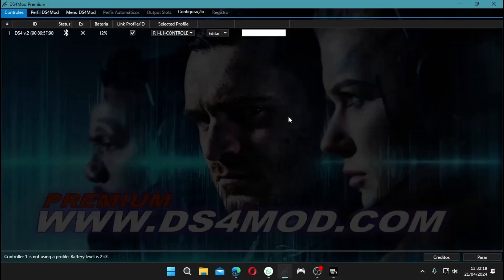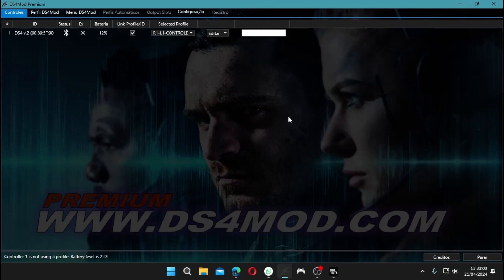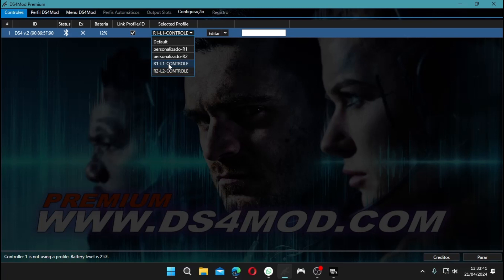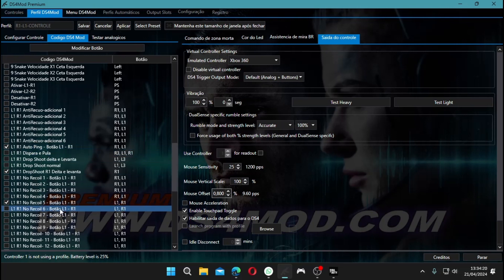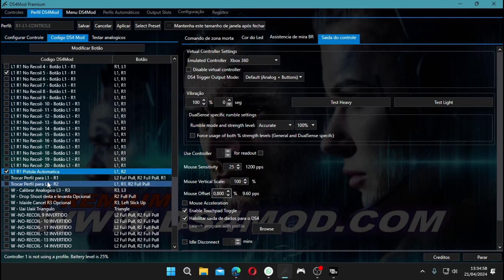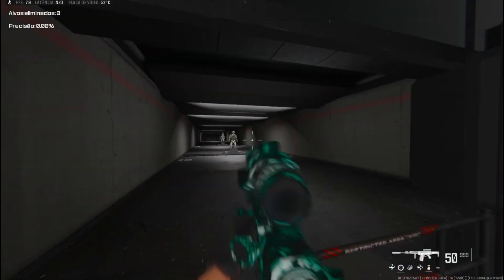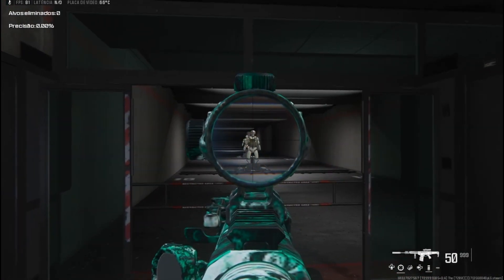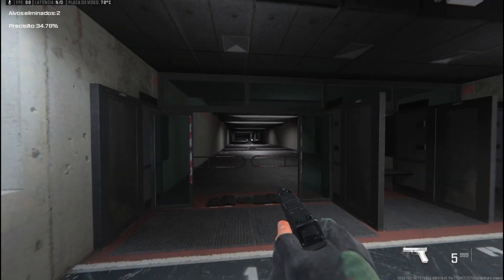DS4Mod - DS4Windows: Zero recoil, auto ping, dropshoot, aim assist, and much more!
🎮 Explorando as Configurações: DS4MOD + DS4Windows! 🛠️ Neste vídeo, mergulhamos nas configurações que podem dar um suporte significativo no Warzone. No-Recoil para maior estabilidade, AutoPing para um posicionamento estratégico e uma assistência de mira aprimorada para uma experiência mais suave. Vale ressaltar que, embora essas configurações ofereçam suporte, elas não transformarão instantaneamente qualquer jogador em um profissional. Vamos analisar juntos como essas ferramentas podem melhorar seu jogo. 🚀 Pronto para otimizar seu Warzone? Vem com a gente! Para mais informações e suporte contato pelo discord ou whatsapp.